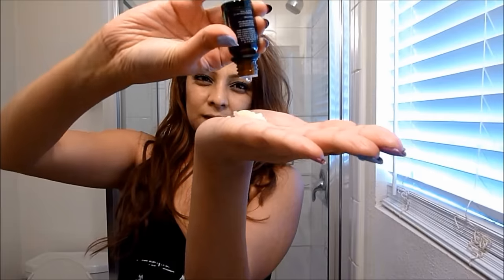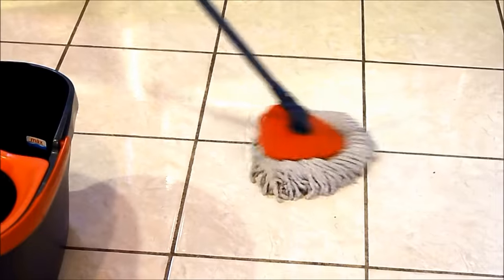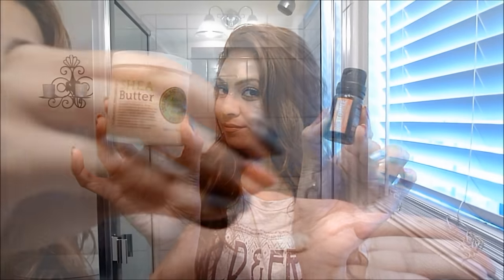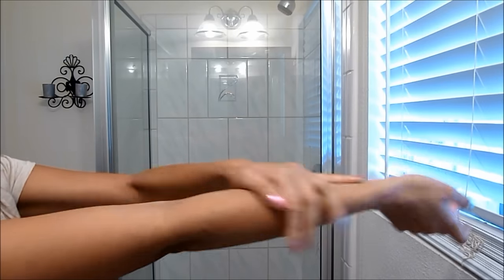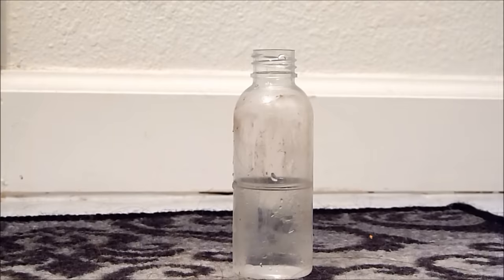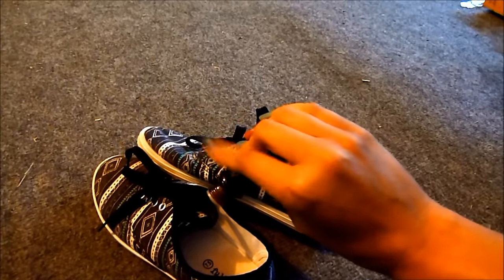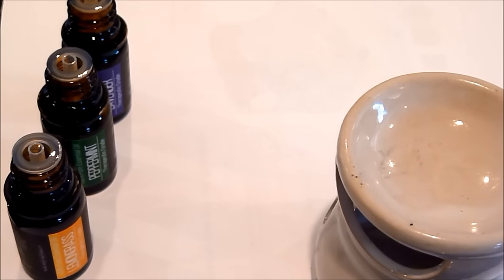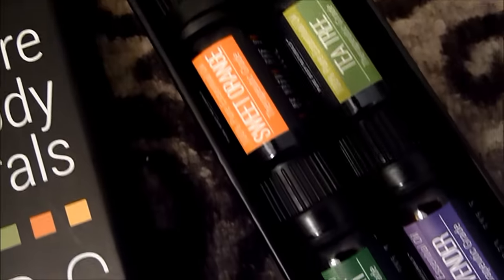10 EVERYDAY USES OF ESSENTIAL OILS! │HOW TO USE ESSENTIAL OILS │ Essential Oil DIY's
I love using essential oils for everything! I use them everyday and wanted to share with you 10 ways it's so helpful! There are so many uses from beauty, to cleaning, to deodorizing, and so much more. The scents are so uplifting and depending on which one you use, can calm you, or energize you. I also love to use these in hair masks because it has so many benefits...oils like peppermint and tea tree are so good for the scalp.

Essential Oils Used :: Peppemint Oil, Lemongrass Oil, Tea Tree Oil, Lavender Oil, Sweet Orange Oil, Eucalyptus Oil

10 Uses of Essential Oils ::

1. Add a few drops to your hair masks for a lovely scent! I like to use peppermint or tea tree oil.

2. Use it when cleaning or mopping for a clean fresh scent all around your house!

3. Diffuse in an oil warmer so your whole room or entire house will smell beautiful!

4. Use in a spray to freshen up rooms and bathrooms. Great DIY - Add a few drops in a spray bottle with some water..shake it up and spray where ever you want for a fresh scent!

5. Rub some essential oil on your inner wrists, behind the ears, on your neck, and inner elbows and every time you move, you will give off a whiff of whatever scent you used. It's a perfect DIY Perfume Hack!

6. Add a couple drops on the inside of your toilet paper roll and every time you go to use it, it will give off the scent of the oil you used!

7. Use a few drops with raw shea butter to make your own lotion. It's all natural and you can customize the scent however you want to!

8. Put a couple of drops into your shoes to get rid of any odor!

9. I like to add some drops onto my comforters, and pillows for a clean scent in my room. I love using lavender oil for this because it's such a calming scent!

10. I also love to take a few drops and rub it on my hair. This keeps my hair smelling SO good all day long! Its like perfume for the hair!

*I recieved these Pure Body Naturals Essential Oils to try out and review. Sometimes, I am lucky enough to work with some really amazing brands but as always, I only share my honest opinions with you all!

✉ ATTENTION BRANDS/COMPANIES ✉